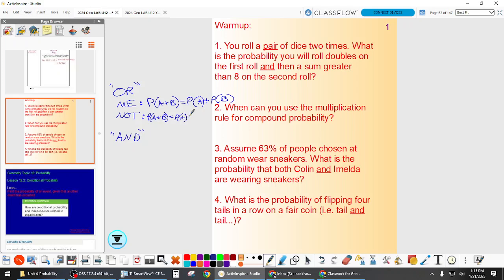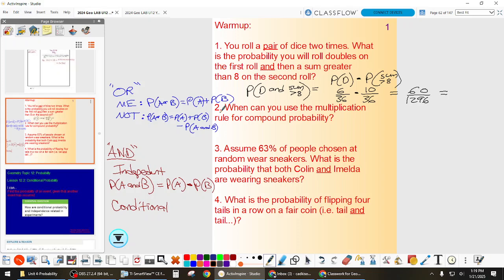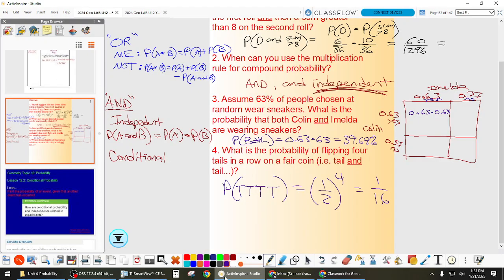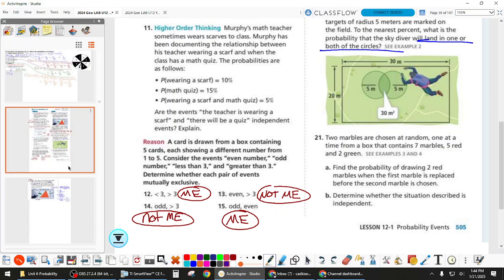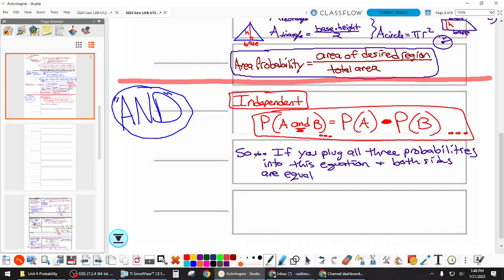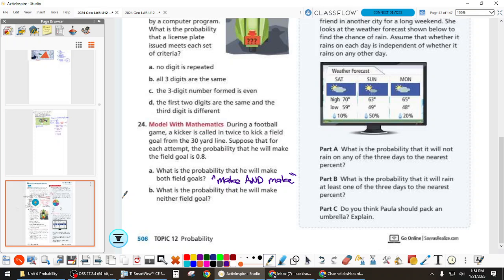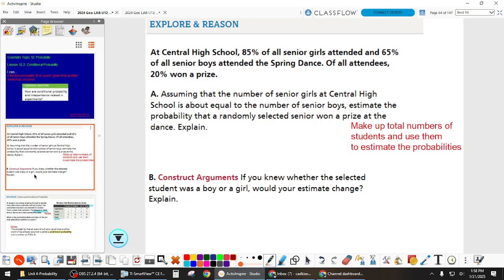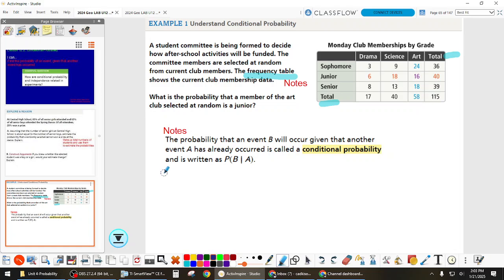1,21 Geo Lab Finish Independent probability and begin conditional